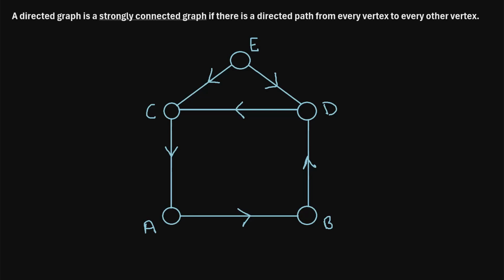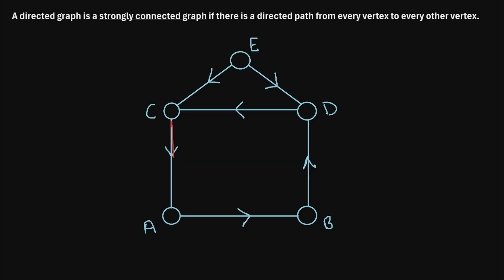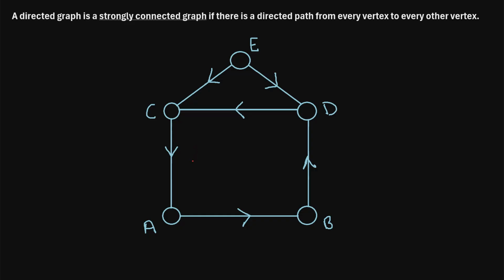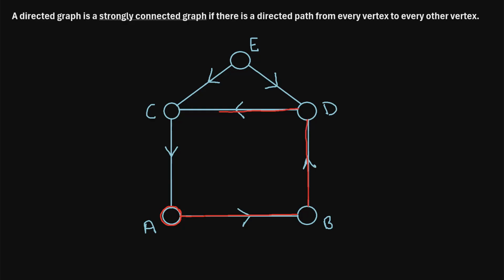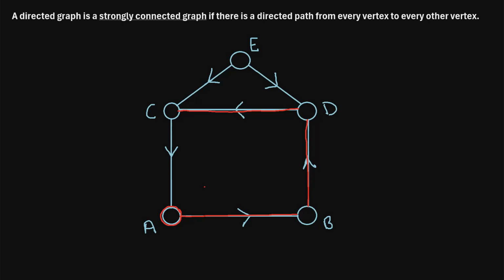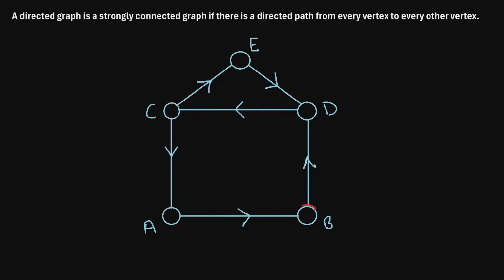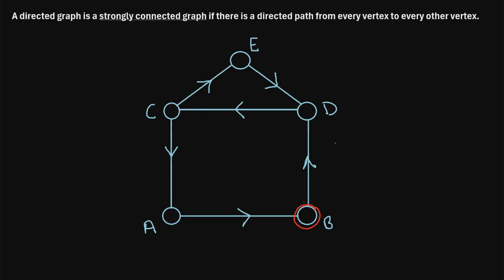Graph Theory: What is a Strongly Connected Directed Graph?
In this video I explain the concept of a strongly connected directed graph, including an example.